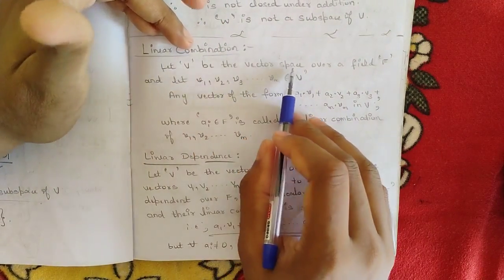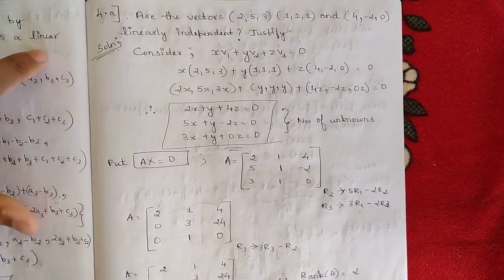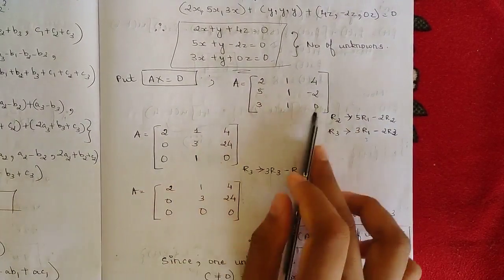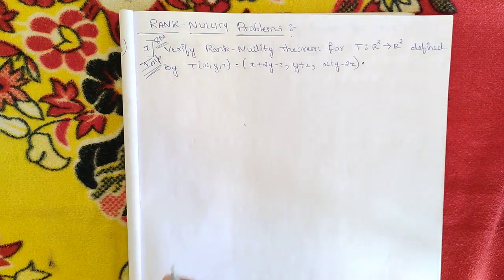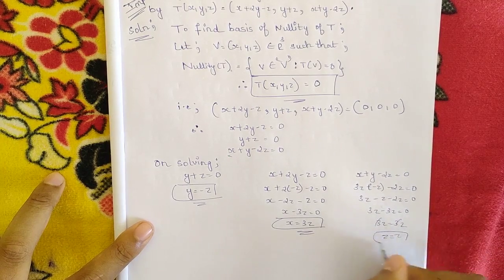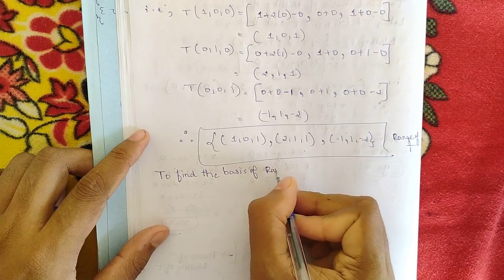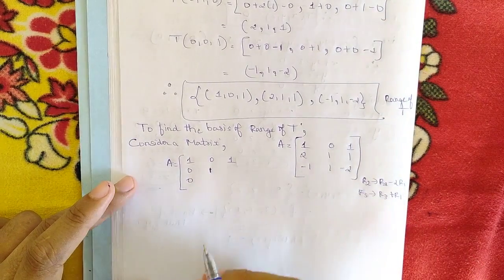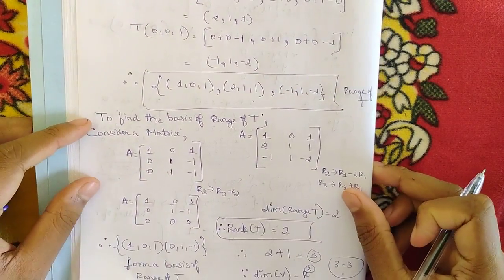Maths (M2) Model Paper 2 Solution 4 a,b Explained 2nd Sem EEE Stream 2022 Scheme VTU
Please refer to the time stamps as question numbers

Time Stamps:
0:00 4a
7:46 4b

Linear Dependency
Work Done
Green's Theore